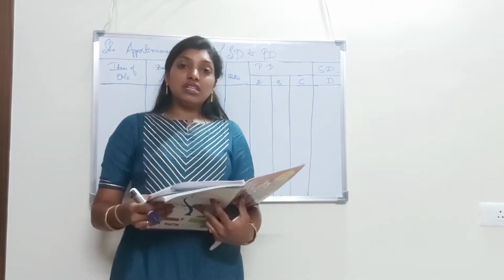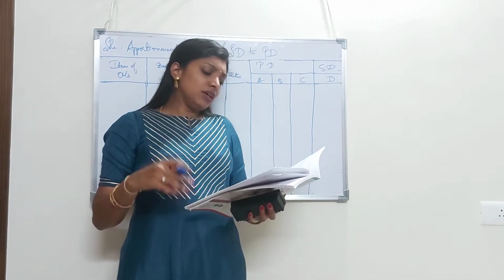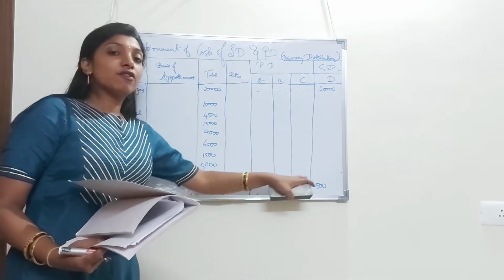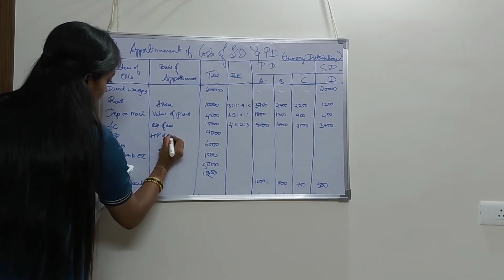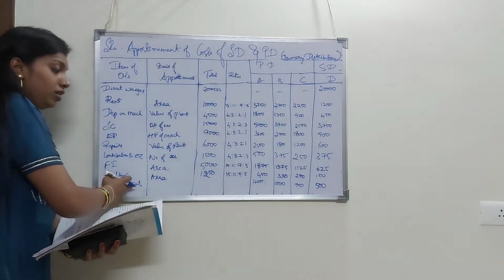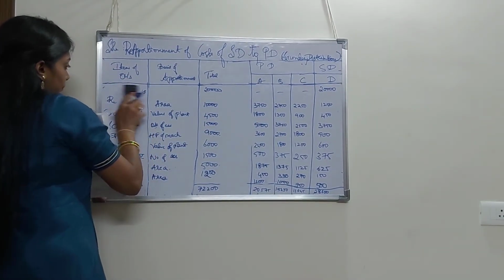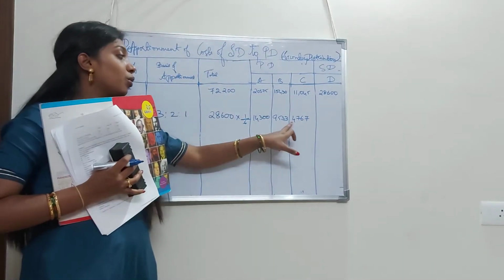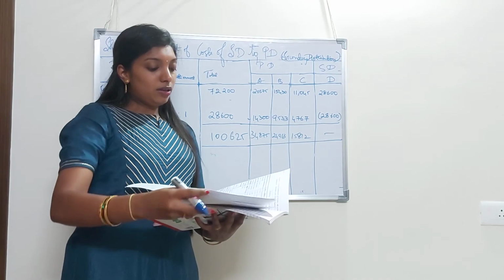Cost Accounts Unit 4 Problem 4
This Video is about the Problem from Unit 4 of Cost Accounts from 4th Semester B.com, BCU

I request all my students to go through this video and let me know if you have doubts to clarify in the comments section.

Thanks
Sushmitha V,
Assistant Prof.
MES Institute of Management